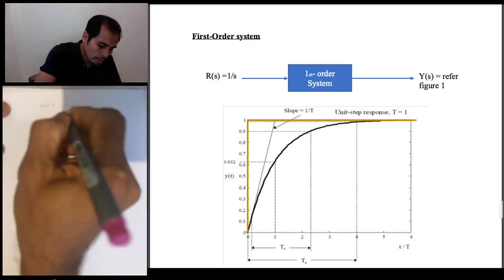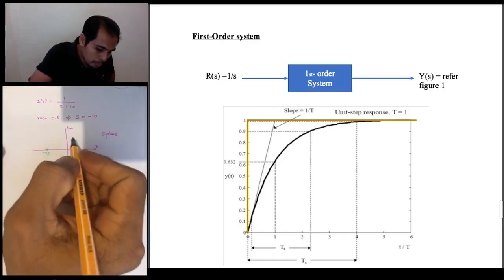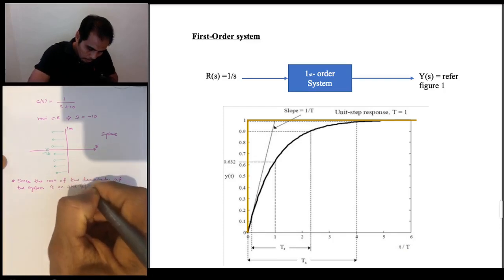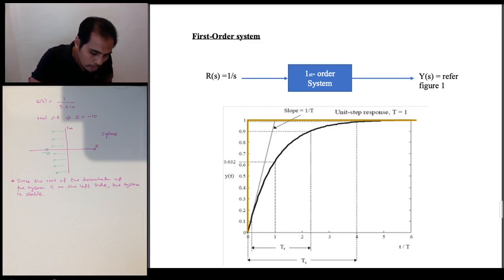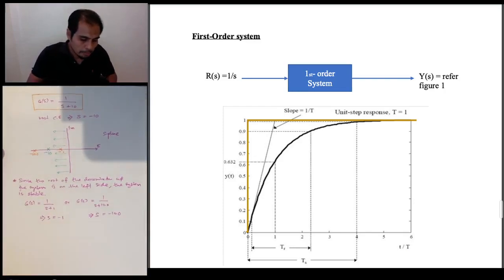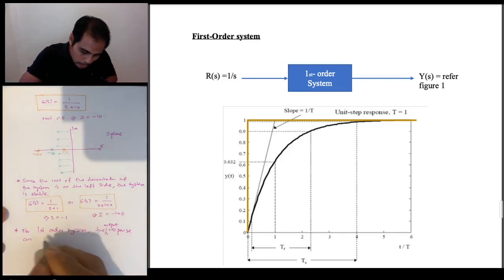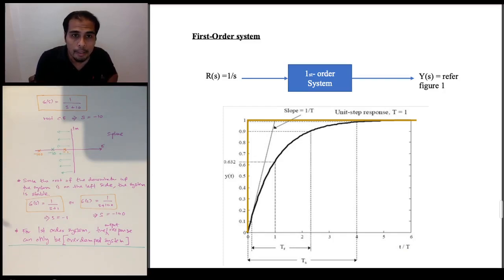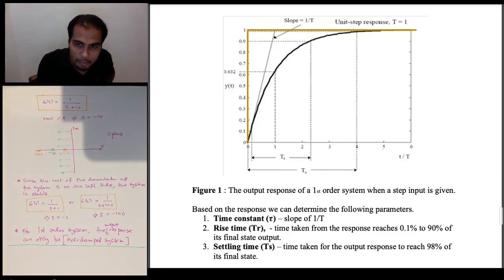Lecture 10: Stability Analysis for First Order System [Part 2]